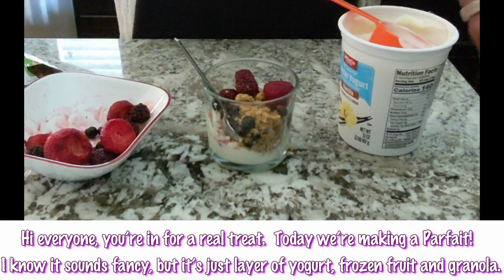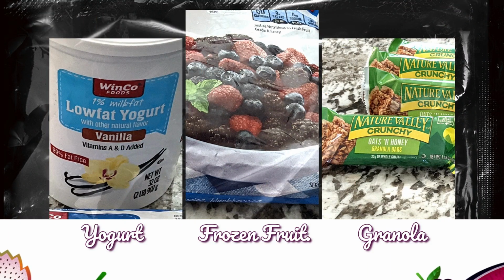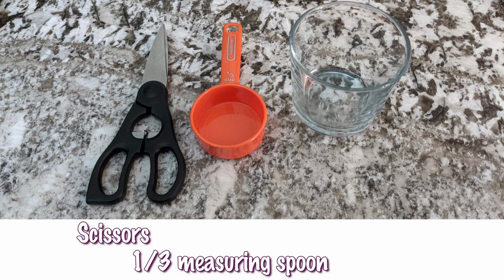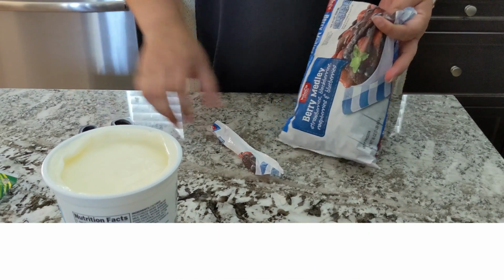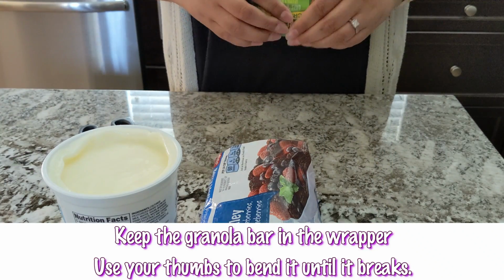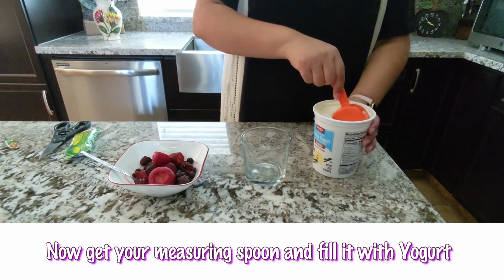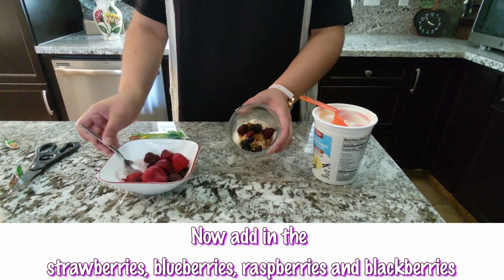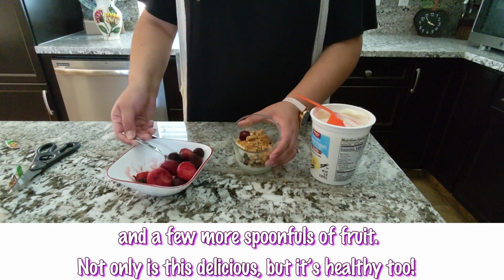How to make a Parfait - Vocation Plus Connections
Hi Vocation Plus friends.  This month’s meal kit is a healthy snack.  A parfait.  The word “parfait” actually means “perfect” in French.  So when you get your ingredients, you can make this delicious snack.  Enjoy and have a great day!